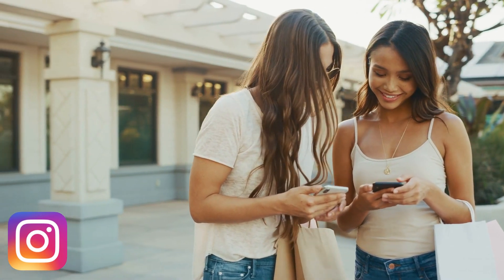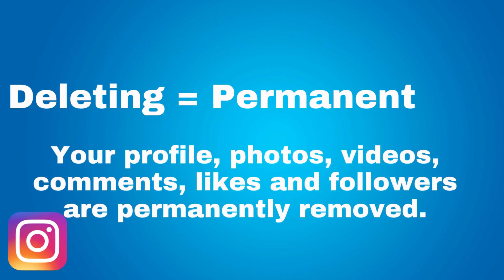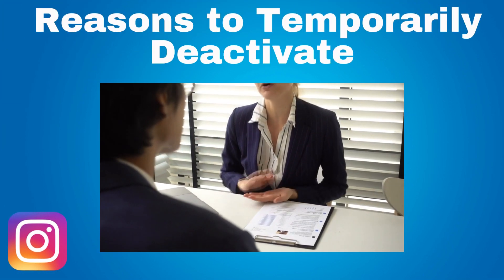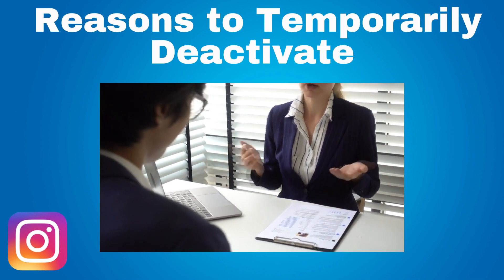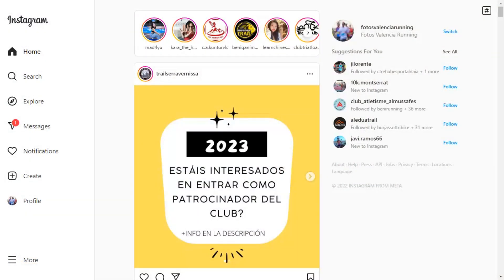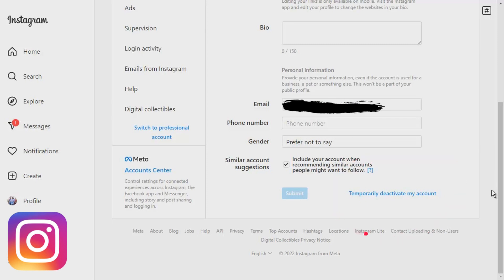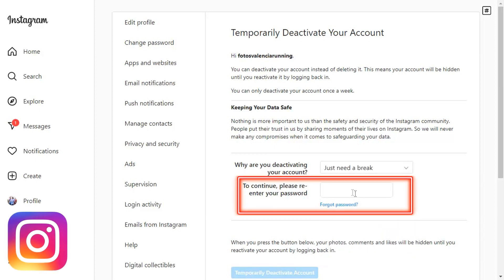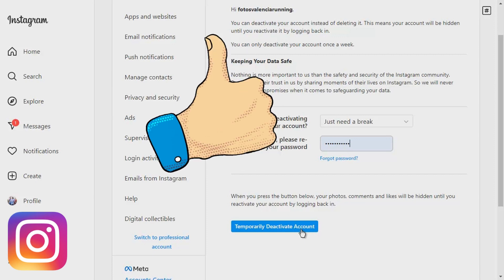How to Deactivate an Instagram Account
Difference between Deleting and Deactivating. How long Can an Account be deactivated? How to Reactivate an Account. How often can I deactivate my account? What happens during deactivation? Reasons to deactivate? How do I deactivate my Instagram Account?

01:28 Deactivate an Instagram Account using a Computer